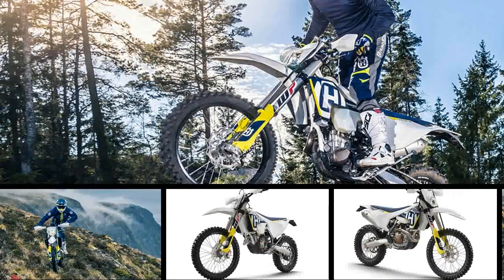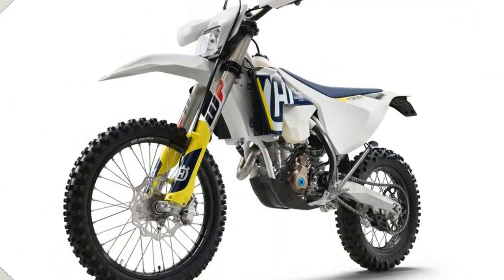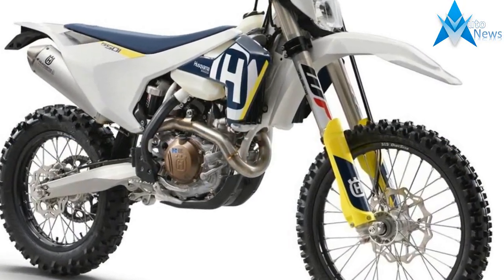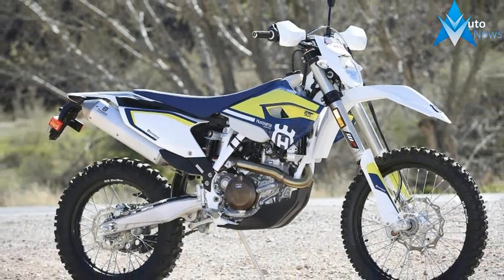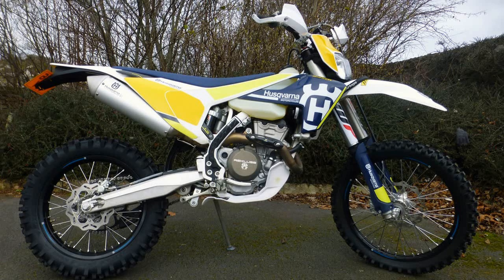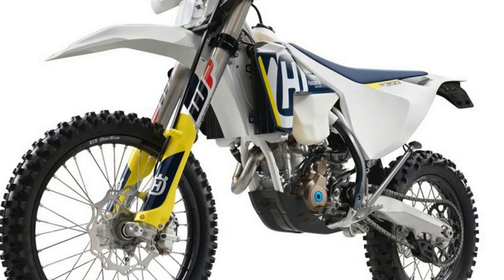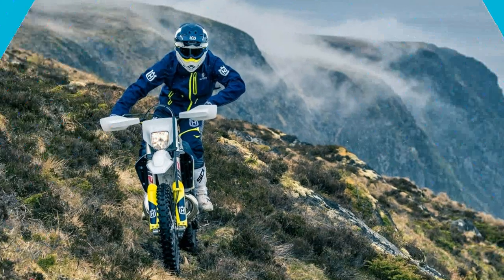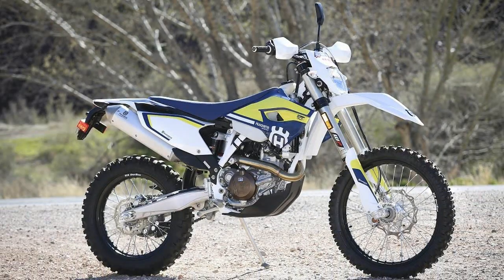AWESOME!!!!2018 Husqvarna FE 501 Price & Spec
AWESOME!2018 Husqvarna FE 501 Price & Spec - Husqvarna's 2018 FE 501 was built with the serious off-road enthusiast in mind. Built in Austria but ridden the world over, the FE 501 was designed to be taken straight off the showroom floor and ridden away from the truck and into the elements - a 2.2-gallon tank provides fuel for the journey. Of course, a wide variety of mods for the FE 501 are available through a number of aftermarket companies in order to help you fine-tune this Husqvarna to your exact liking, although some of these changes may render it a competition-only machine. See what we think of the FE 501 and similar machines.